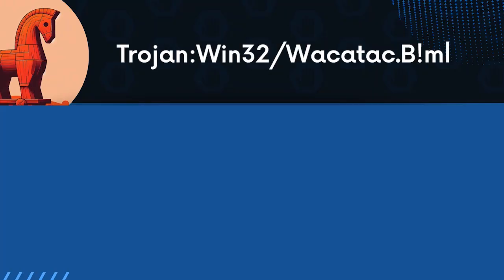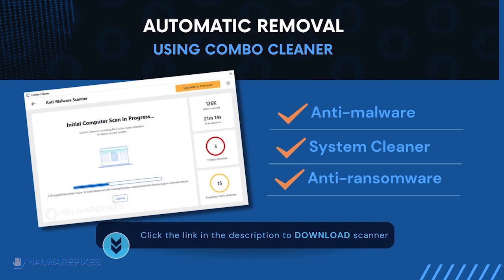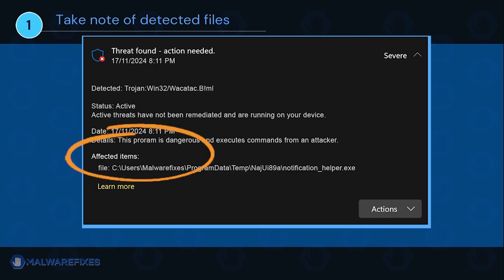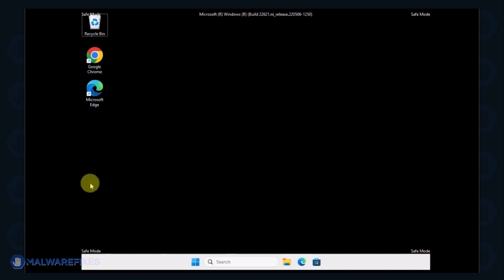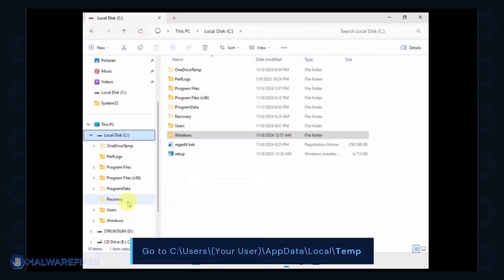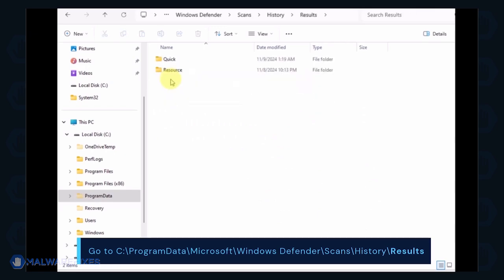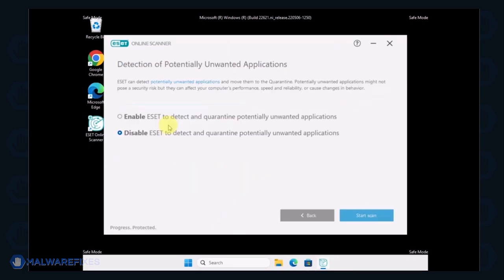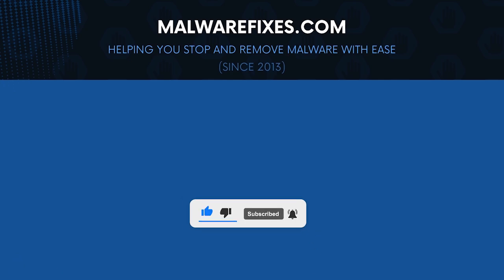How to Remove Trojan:Win32/Wacatac.B!ml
This tutorial video will help you get rid of Trojan:Win32/Wacatac.B!ml from a Windows computer.

Ways to Remove Trojan:Win32/Wacatac.B!ml from Windows - Timeline
00:22 What is Trojan:Win32/Wacatac.B!ml?
00:55 Automatic Removal Guide.
02:01 Manual Removal.
02:10 Confirm Administrator account.
02:36 Take note of infected files.
02:55 Reboot Windows in Safe Mode with Networking.
03:50 Uninstall suspicious programs.
04:37 Delete malicious files.
07:12 Run an online virus scanner.
08:31 Exit Windows Safe Mode.

The guide is also useful in removing the following variants:
Trojan:Win32/Wacatac.C!ml
Trojan:Win32/Wacatac.D!ml
Trojan:Win32/Wacatac.H!ml